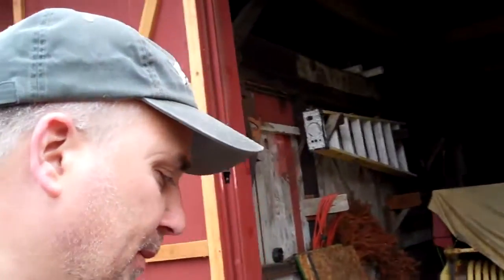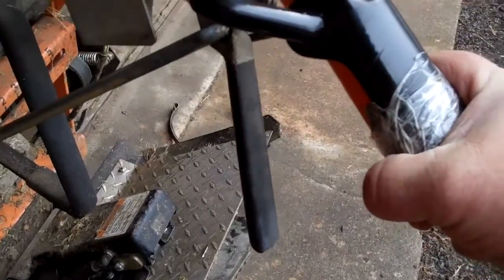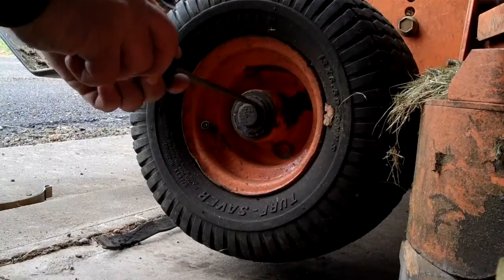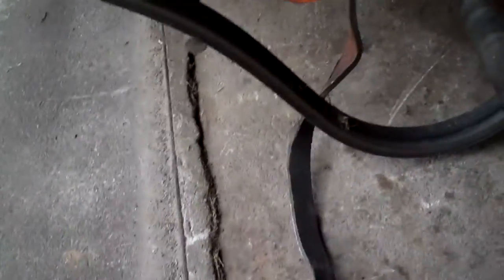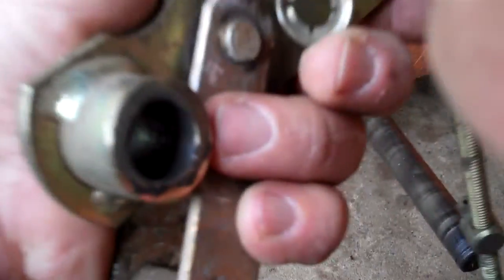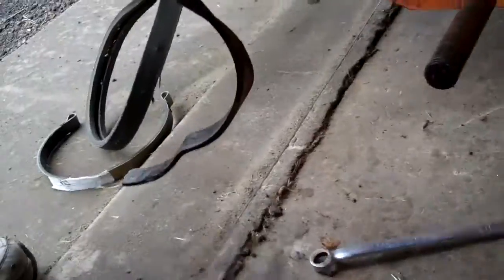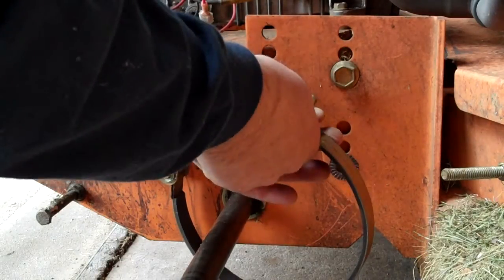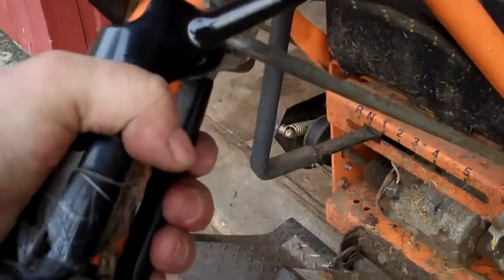I had to replace a brake band on the Scag mower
I had a broken brake band on the Scag 48" mower.